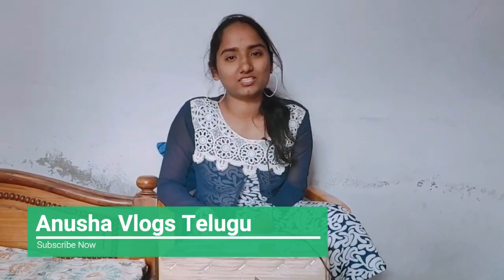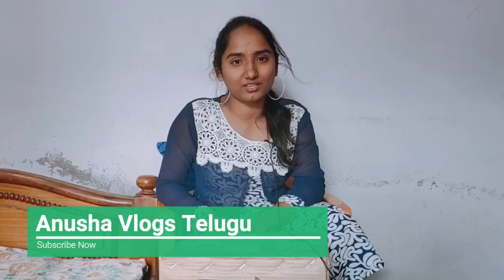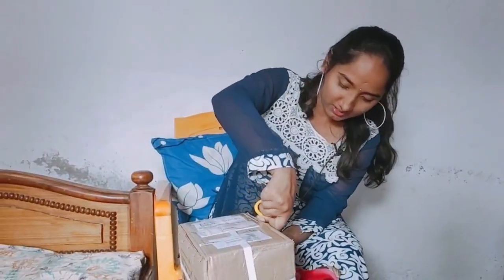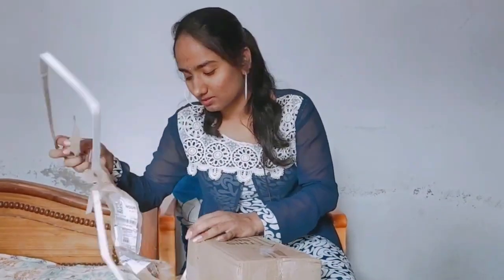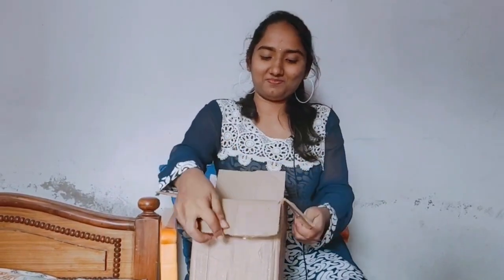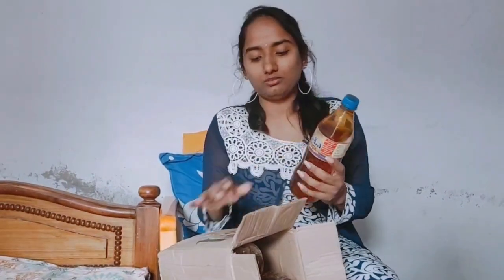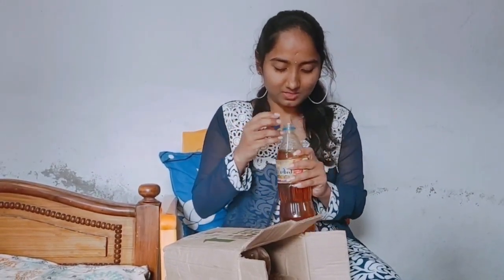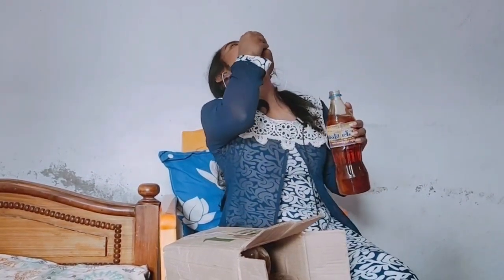Manthena Satyanarana raju recommend Pure Honey Basha Honey || AnushaVlogsTelugu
Order Honey : Bashahoney.com